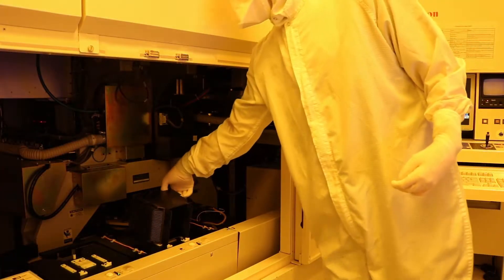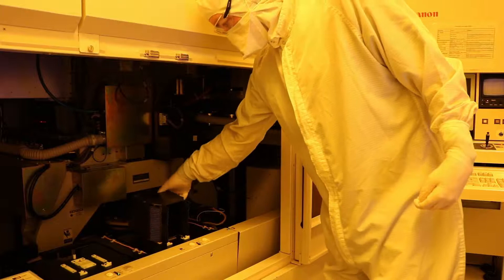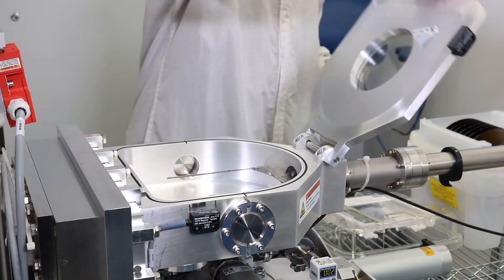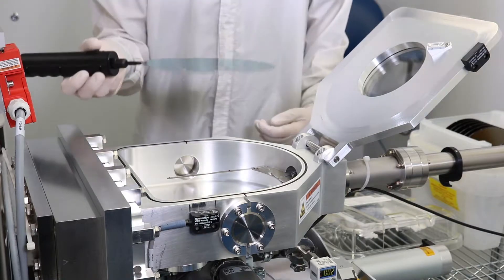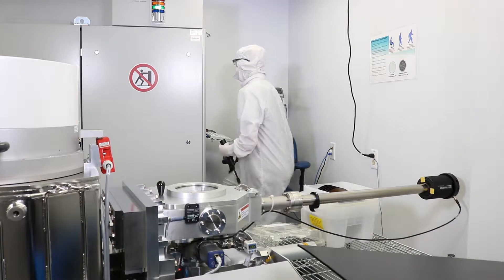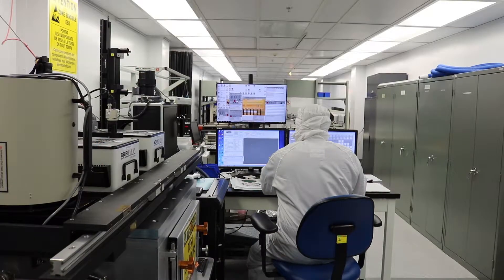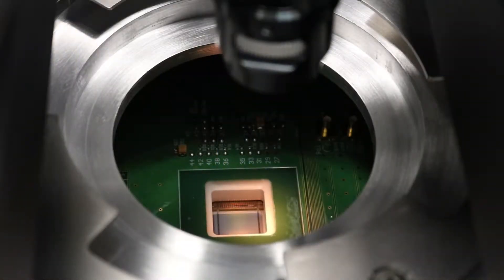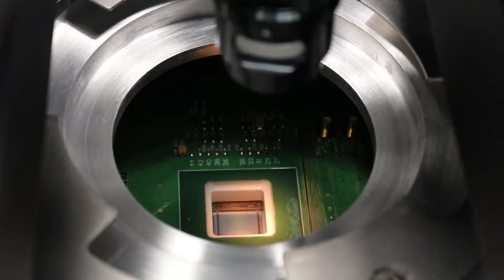MEMS Packaging Services